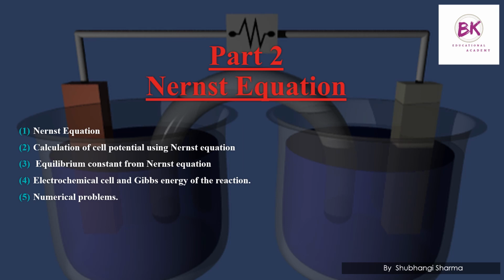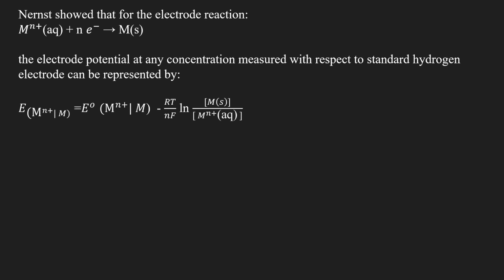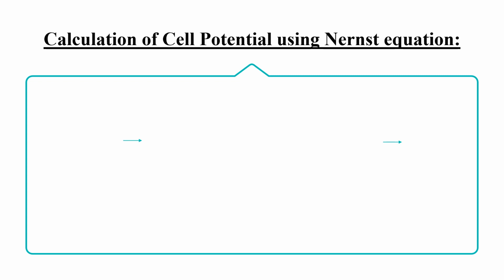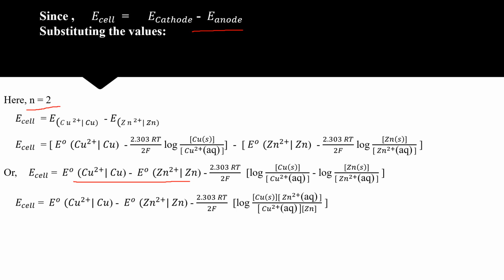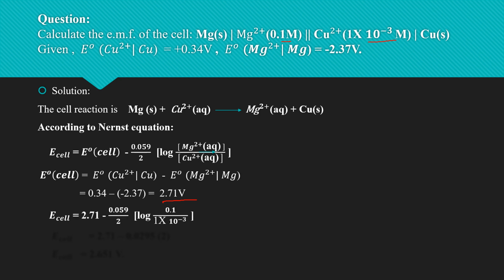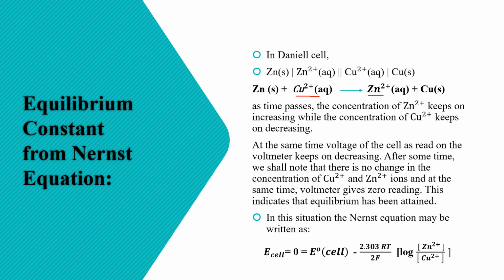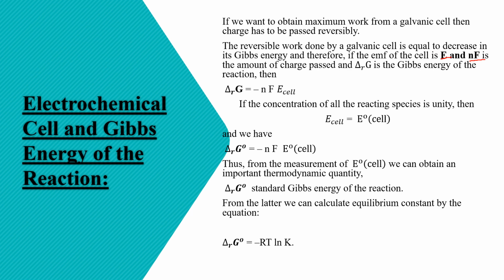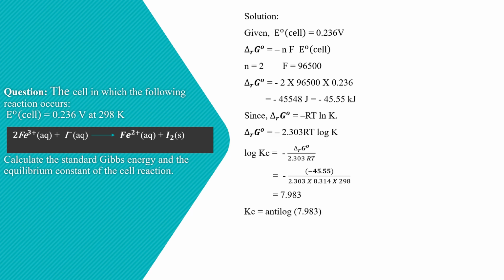Nernst equation | Part 2 | Electrochemistry | Class 12 | By Shubhangi Sharma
(2) Calculation of electrode potential from Nernst equation
(3) Equilibrium constant from Nernst equation
(4) Gibbs Energy anf electrochemical cell
(5) Solved Numerical